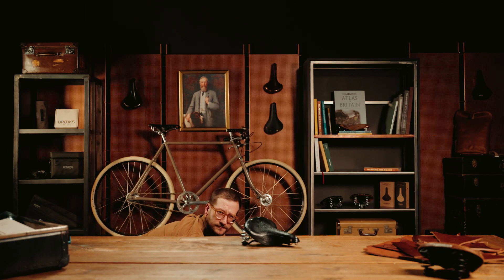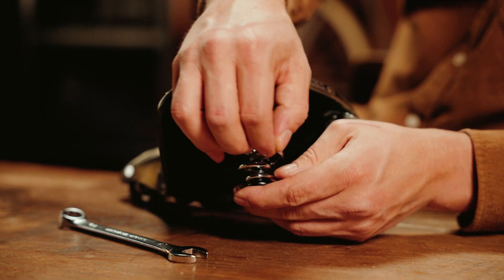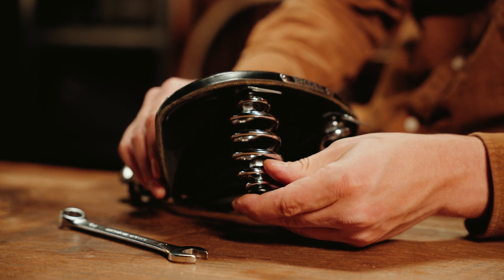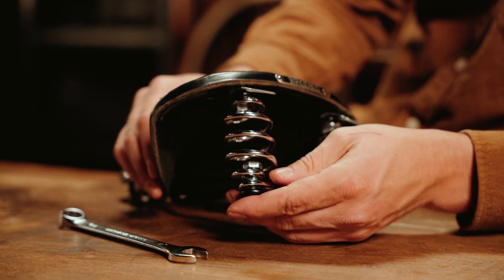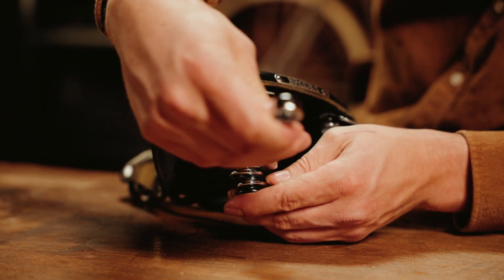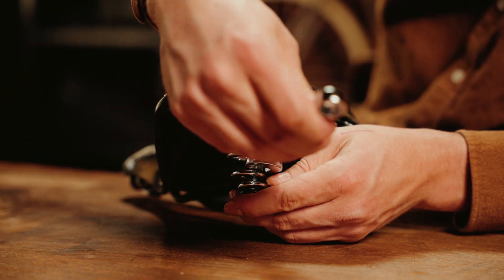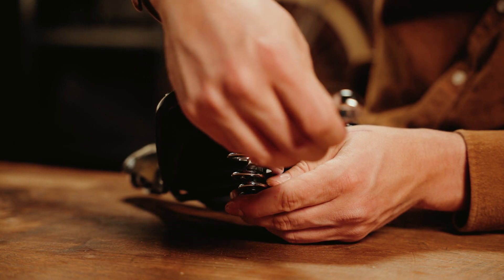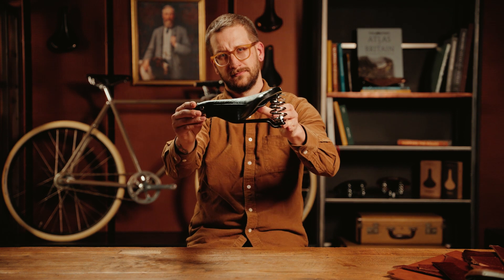Brooks England | How to secure your spring assembly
The spring assembly of your Brooks England leather saddle provides the utmost comfort in the more upright riding positions. Watch and see where to thread and tighten its securing nut.